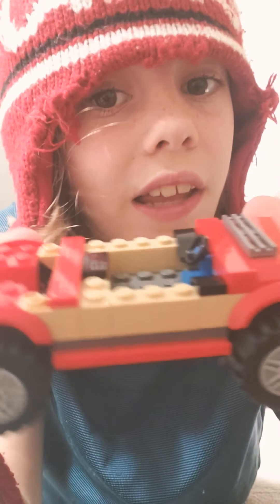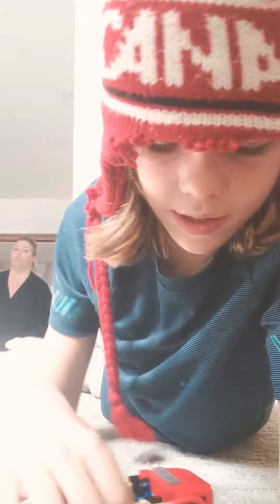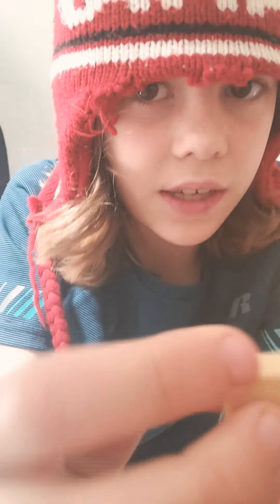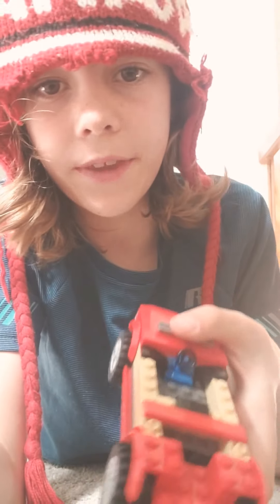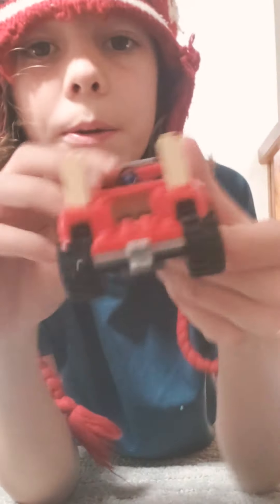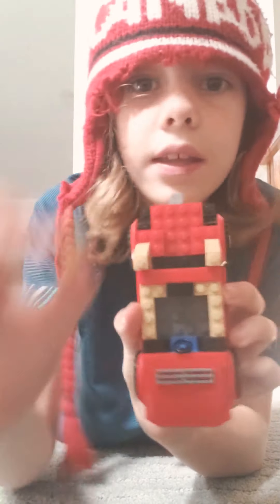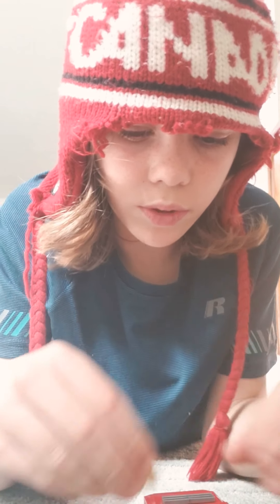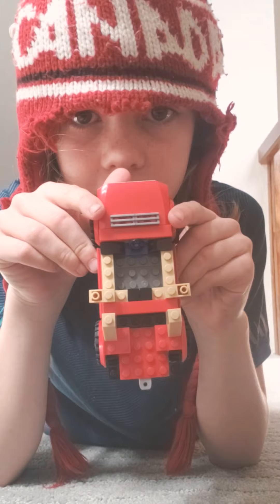How to make WW1 transportation truck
Learn how to make this cool historical WW1 truck